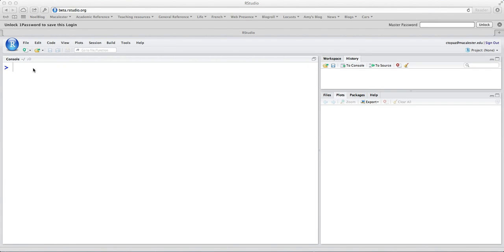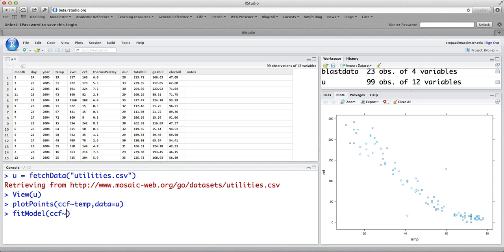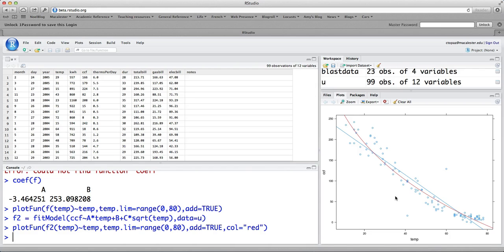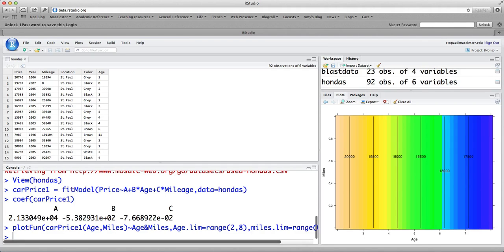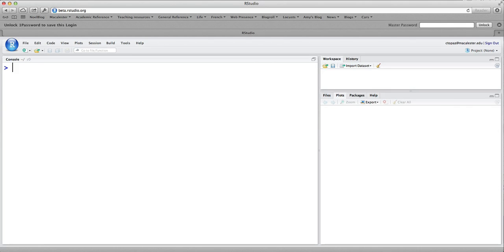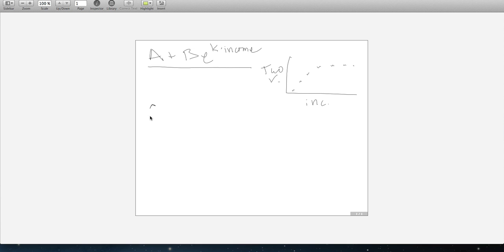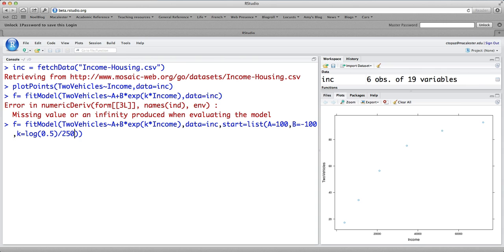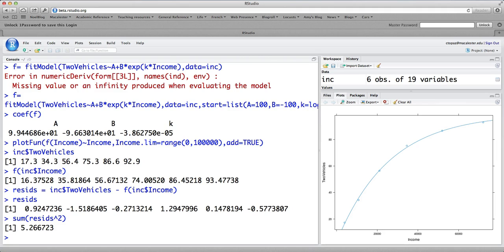Fitting Functions to Data in R